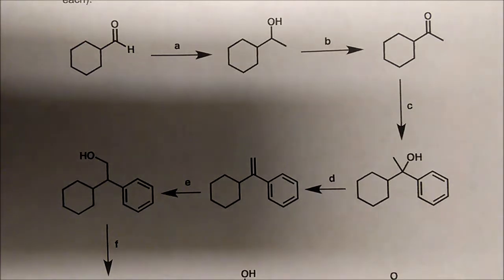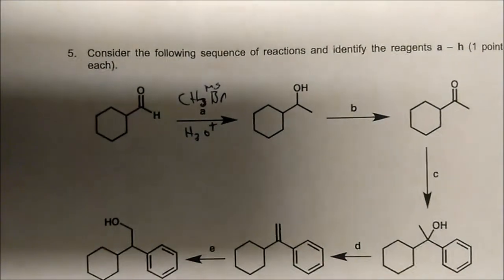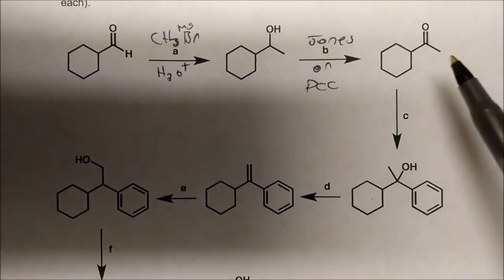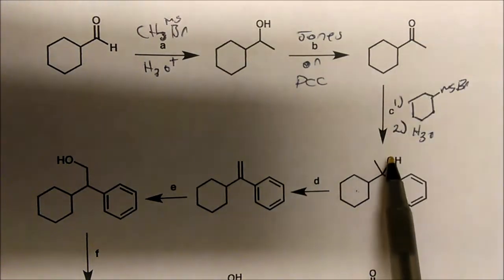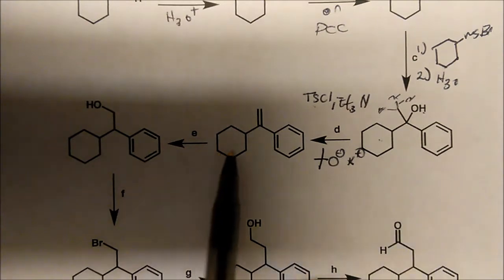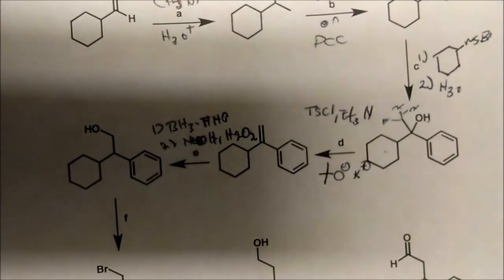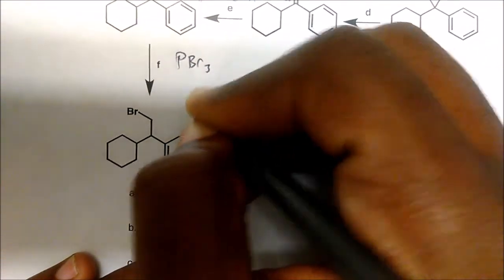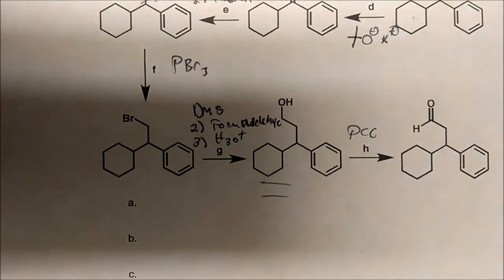VERY HARD ORGANIC SYNTHESIS practice, Grignard, PCC, JONES, TBUTOX & MORE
**FYI** I did not write the structure for formaldehyde simply because you should know this chemistry going into organic chemistry II. Not much explanation in this video is done on purpose to make you better as the student. Make sense of the synthesis as all reagents provided are correct. GOOD LUCK!